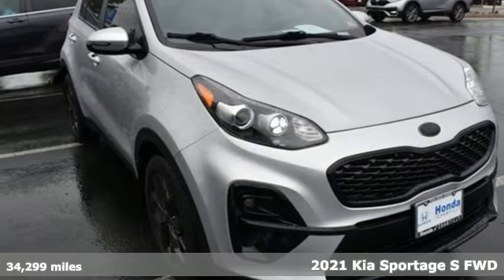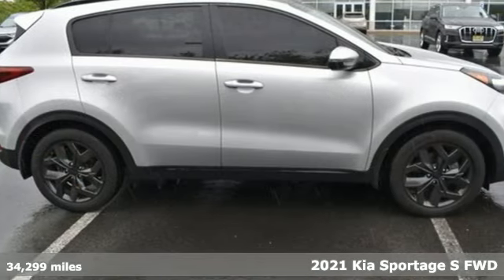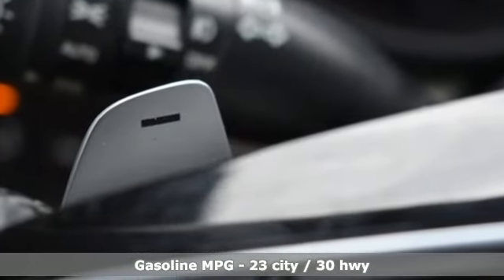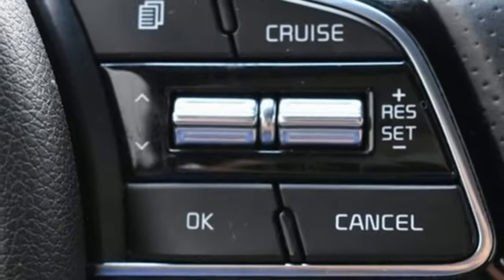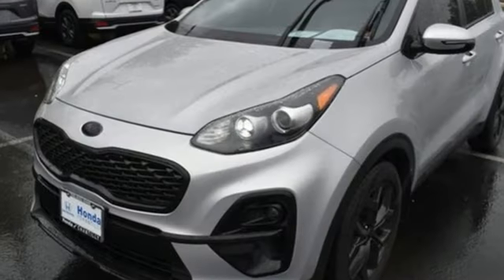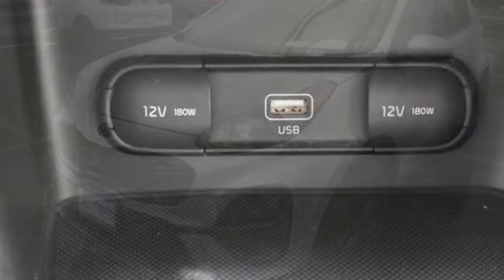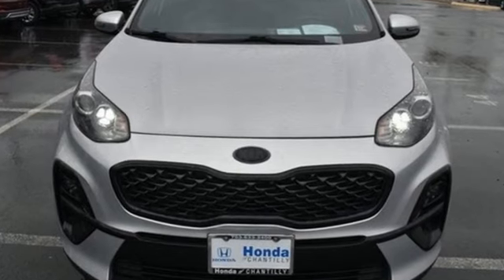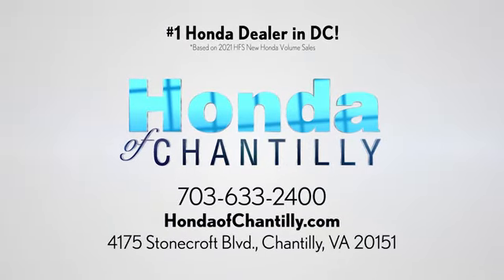Used 2021 Kia Sportage Washington DC MD Chantilly, DC HP23160 - SOLD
Year: 2021
Make: Kia
Model: Sportage
Trim: S
Engine: 2.4L I4 DGI DOHC 16V
Transmission: 6-Speed Automatic Electronic with Overdrive
Color: Silver
Interior: Gray
Mileage: 34299
Stock #: HP23160
VIN: KNDP63AC3M7860401
CARFAX One-Owner. Silver 2021 Kia Sportage S 6-Speed Automatic Electronic with Overdrive FWD 2.4L I4 DGI DOHC 16Vbrbr23/30 City/Highway MPGbrbrbrWe make every effort to provide accurate information but please verify options and price with management before purchasing. All vehicles are subject to prior sale. All financing is subject to approved credit. Dealer installed options are additional. Stock photo colors, options and trim levels may vary. Not responsible for typographical errors. Published price subject to change without notice to correct errors and omissions or in the event of inventory fluctuations. Vehicle offers/prices & internet price quotes valid for 48 hours from initial posting date, subject to change by dealer/manufacturer without notice. Vehicles may be in transit to dealer. Vehicle photos may not match exact vehicle. Please call to confirm availability status. All prices exclude taxes, title, license, and a $899 documentation fee. Model tested with standard side airbags (SAB). Government 5-Star Safety Ratings are part of the National Highway Traffic Safety Administration (NHTSA). New Car Assessment Program **Based on model year EPA mileage ratings. Use for comparison purposes only. Your mileage will vary depending on driving conditions, how you drive and maintain your vehicle, battery pack age/condition, and other factors.

Address:
4175 Stonecroft Boulevard